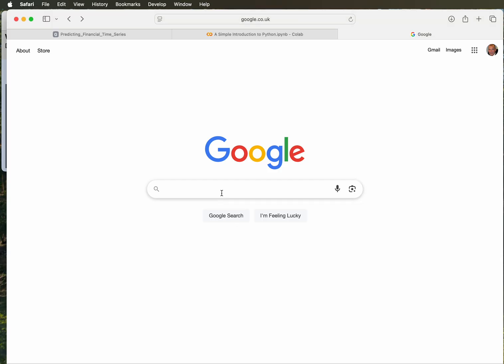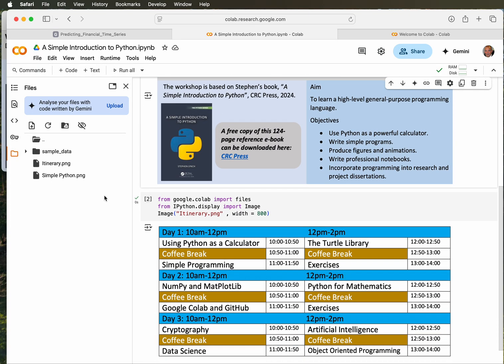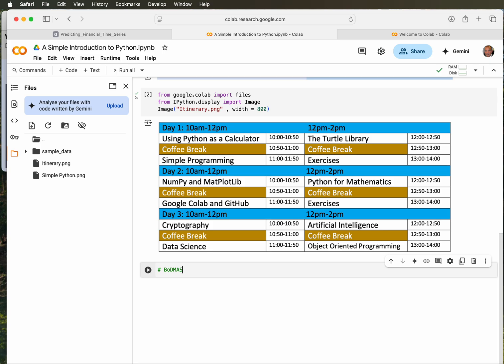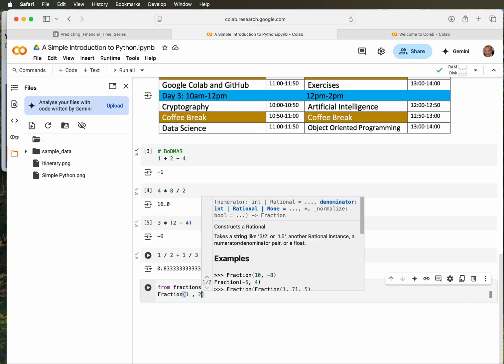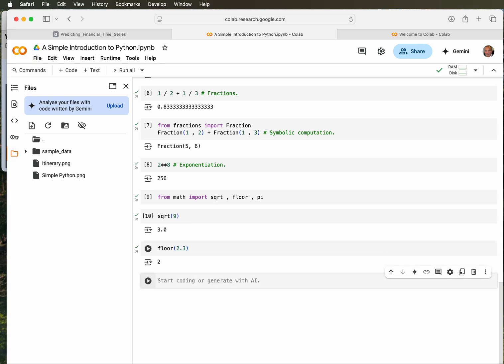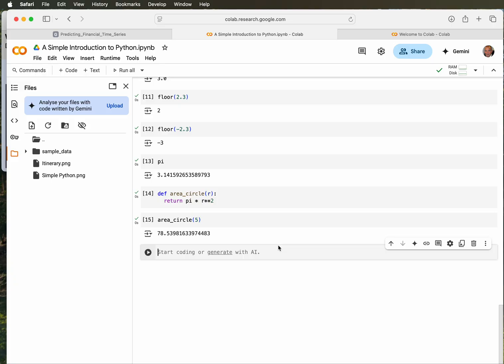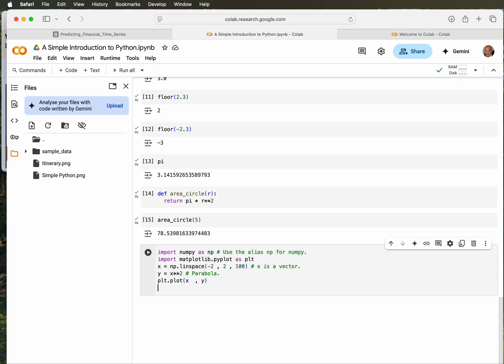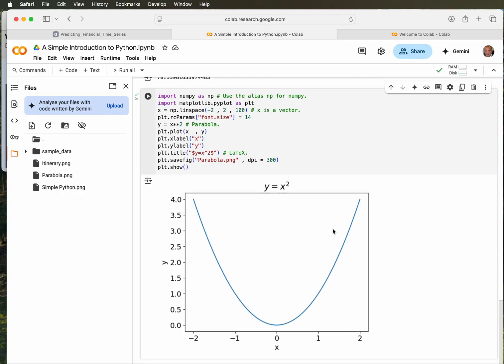A Simple Introduction to Python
A summary of the Python workshop.